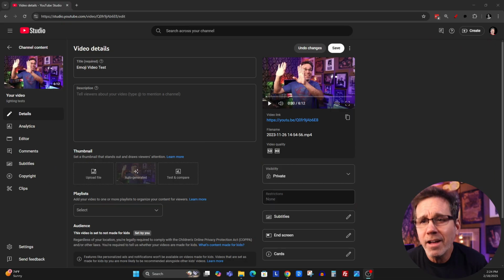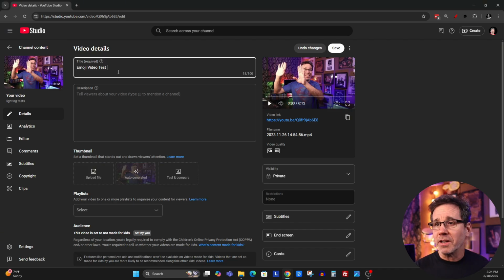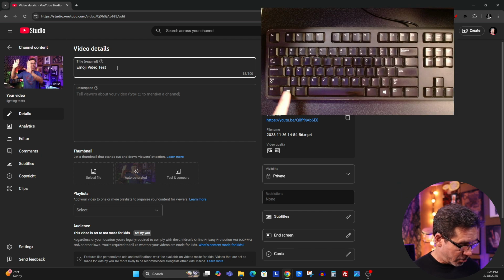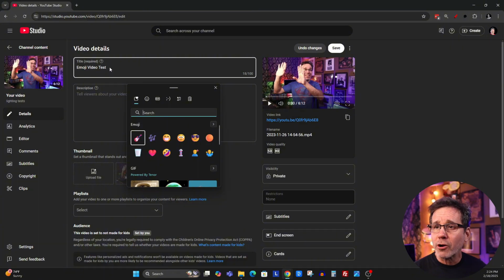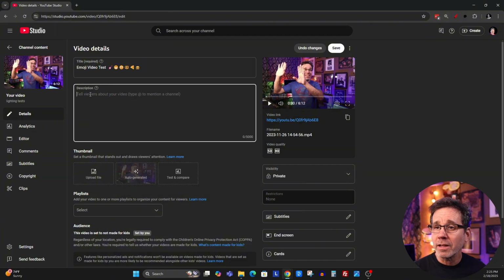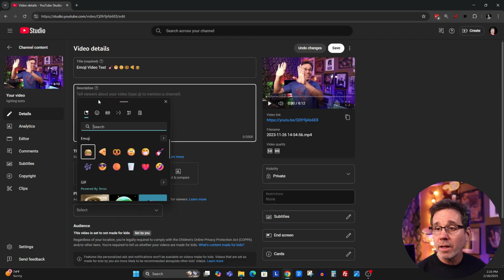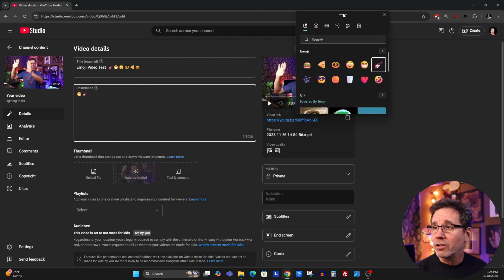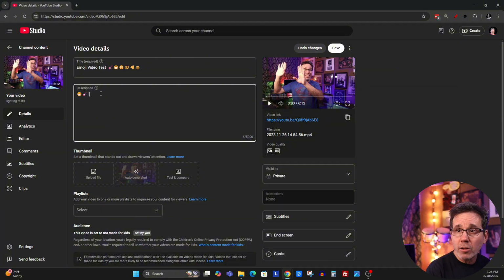How To Use EMOJIS Menu in Windows 11 (and Mac)!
I can't believe I only recently found out about this shortcut!
In this video, I'll show you the ridiculously EASY way to bring up an Emoji panel in Windows (and Mac) so you can add emojis fast to your YouTube video descriptions, your emails, or virtually anywhere you desire!

I DO love coffee...Thank you so very much!
GADGETS, GEAR, COOL STUFF IN THE ROOM THAT I USE AND LOVE:
🟠AUDIO:
Main microphone I use for talking head videos: Rode VideoMic NTG
🟠STANDS/TRIPODS:
Fifine Low profile microphone boom arm
Ulanzi desk mount stand with articulating arm
Ulanzi Phone tripod mount
🟠LIGHTS:
SmallRig light panel
Background RGB Flood light
String lights in background
Main Key light - Falcon Eyes Bi-color
🟠 RIOPELLE ROOM WALL:
Vinyl LP Album Wall Frames (Amazon)
🟠 DESK STUFF:
Headphone holder/hanger for desk (Amazon)
🟠 CLAMPS & STUFF:
Ulanzi super clamp camera/light mount (Amazon)
SmallRig clamp
🟠 COMPUTER RELATED STUFF:
Great little powered USB Hub (Amazon)
🟠 The Riopelle Room podcast (my tribute to the music life of my late dad, Jerry Riopelle):
🟠 My band:
 The Motion YouTube channel: